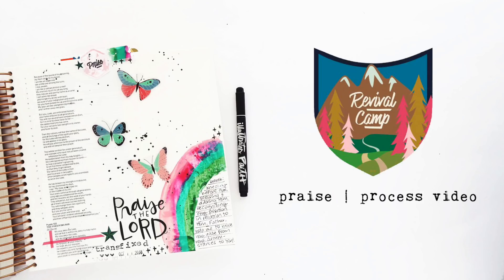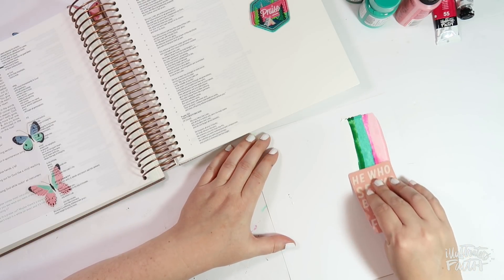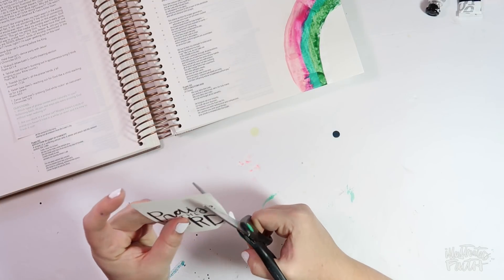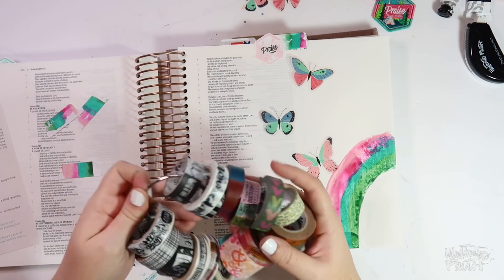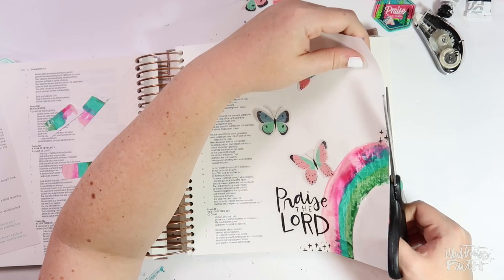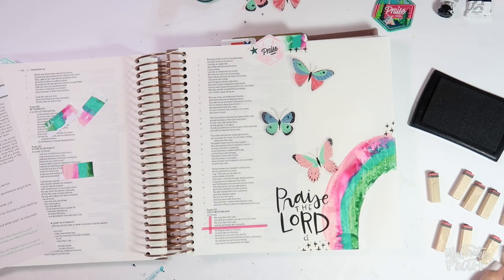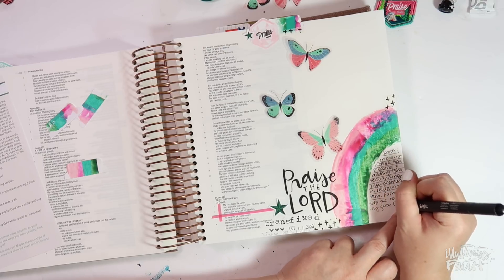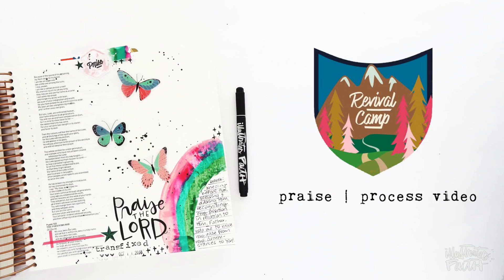Revival Camp | Praise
Bible Journaling Revival Camp, with Jillian

• Print Pray Paste | All the Praise Hands - Illustrated Faith

• Illustrated Faith - Highlight It - 12-Piece Ultra-Thin Washi Tape Bundle

additional supplies: Target Handmade Modern satin acrylic paint in Jade and Norfolk Pine | Avery 8665 clear sticker paper